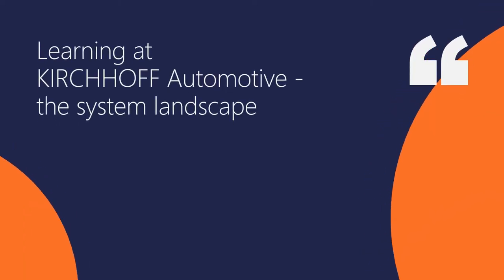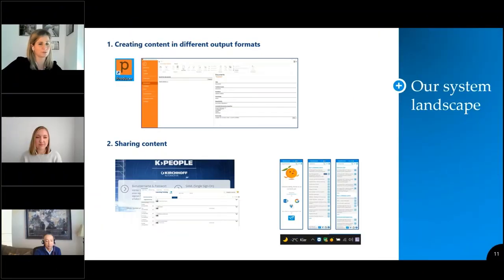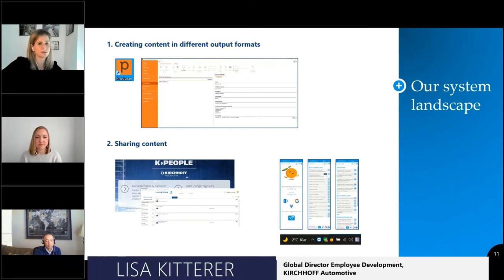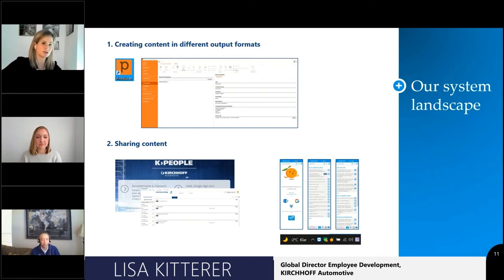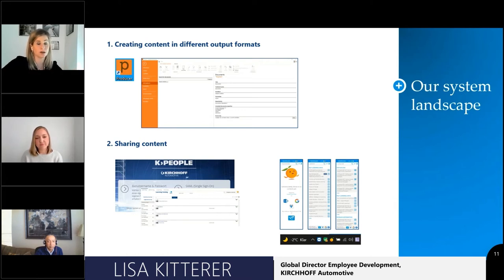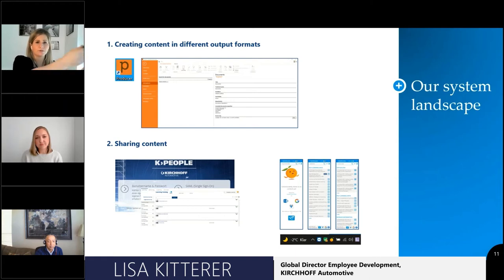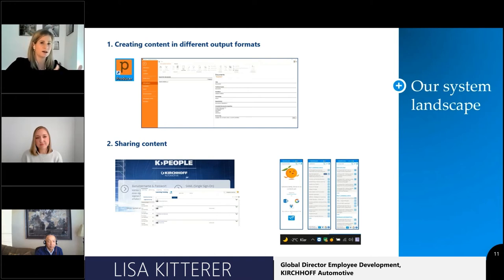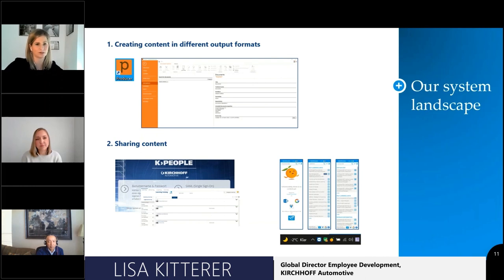Learning at KIRCHHOFF Automotive - the system landscape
View full interview with Lisa Kitterer, Global Director Employee Development, Mary Sinischo, Employee Development Manager, KIRCHHOFF Automotive